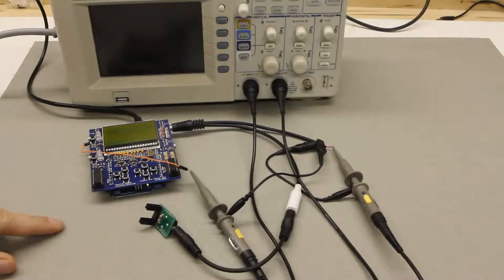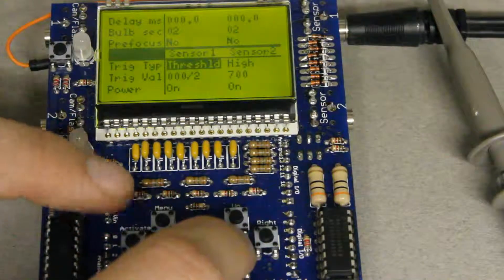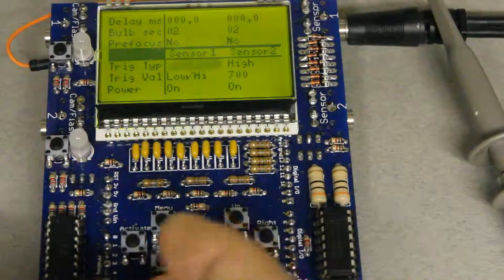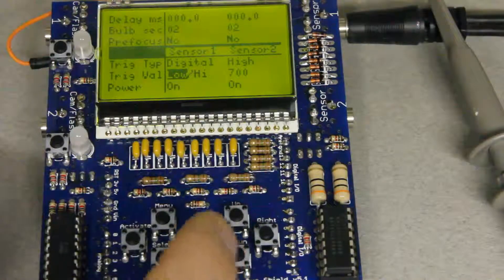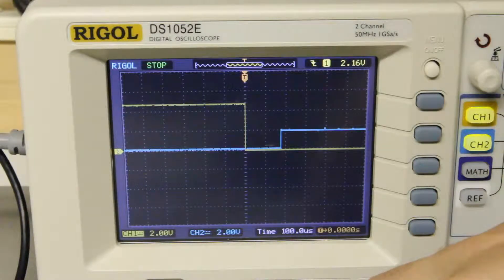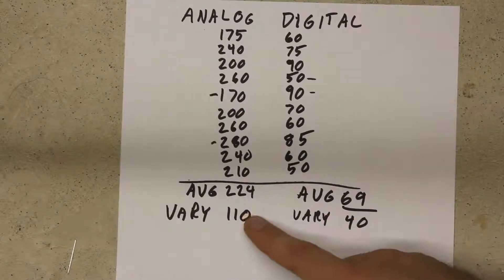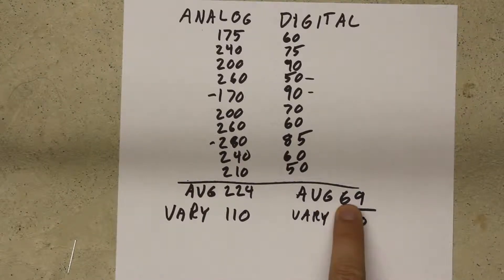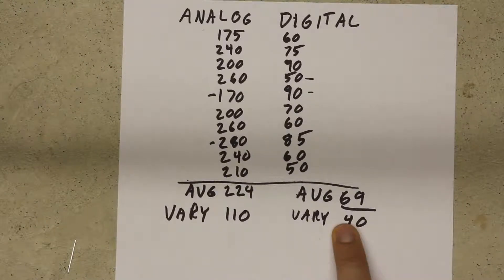TPB #18 - Faster Triggering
In this episode I talk about the new digital read feature in Camera Axe software that significantly reduces lag introduced with the Camera Axe.

The old method of analog reads took around 220 us and the new digital reads take around 70 us.  Both of those are fast enough for most use cases, but the digital reads might help in certain cases.

You can get the new beta Camera Axe software with these changes